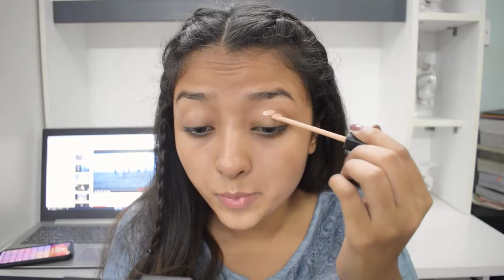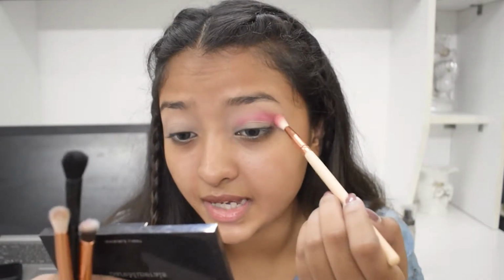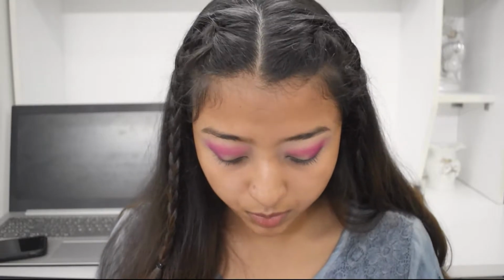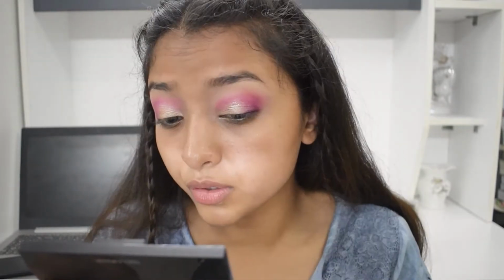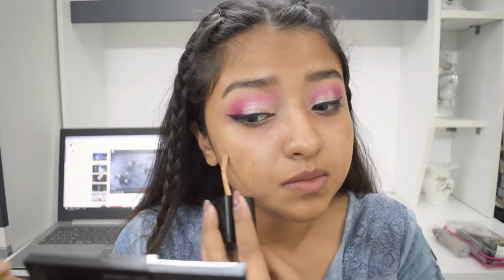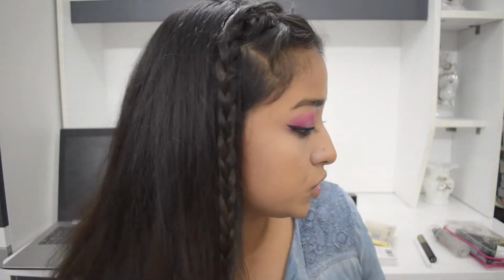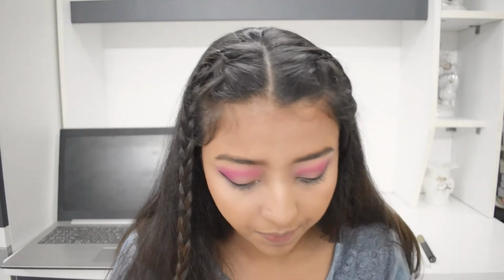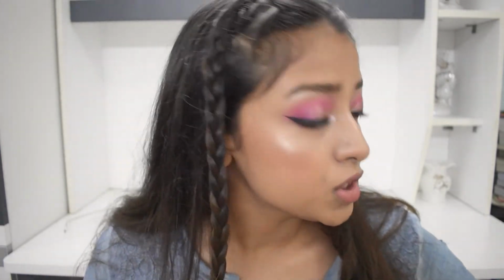Bubblegum and Pink Champagne| Aurni Tasnim| Talk-Through Tutorial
Lens: Ego Vision Turquoise